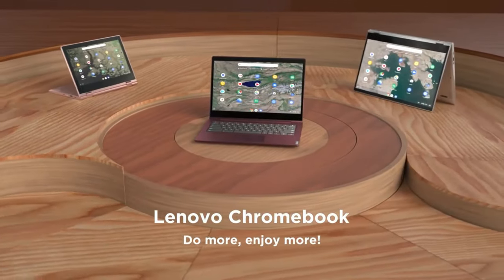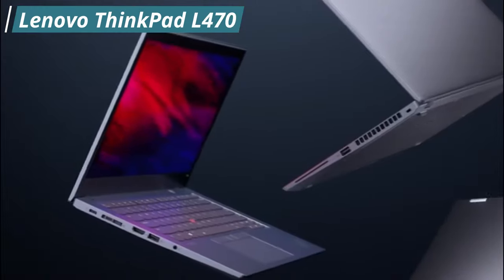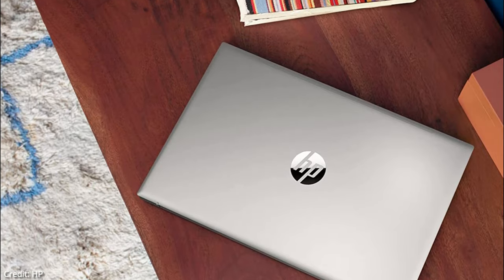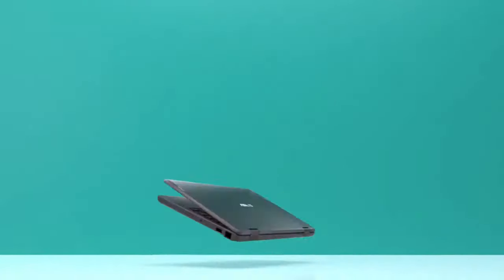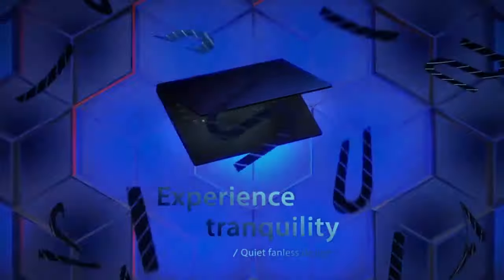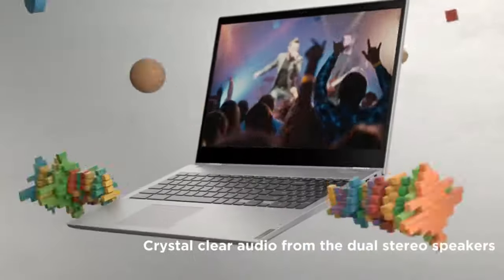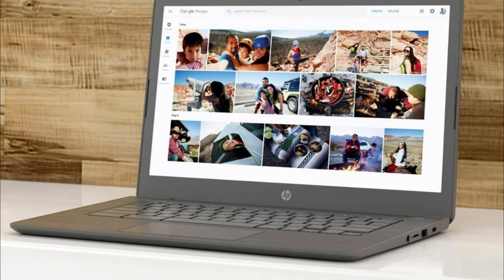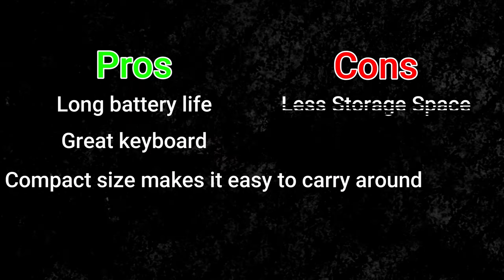Best Gaming Laptops Under $200 in 2024 | Top 5 Best Budget Gaming Laptops Under $200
🎁Top Amazon Deals Today

🔥Best Buy (Limited Time Coupon) Link With Discount: Lenovo ThinkPad L470

Asus BR1100

ASUS E410MA

Lenovo Chromebook 11

HP Chromebook 14